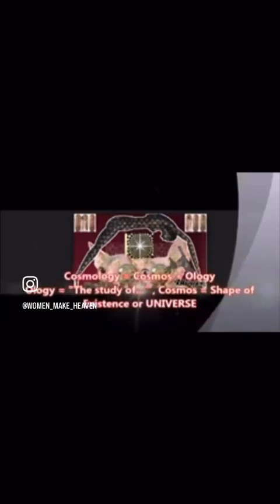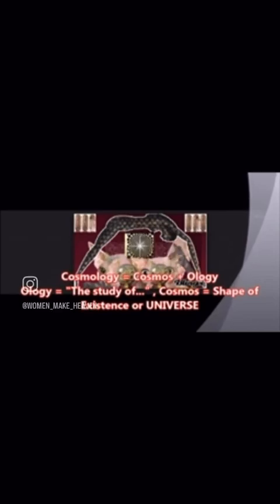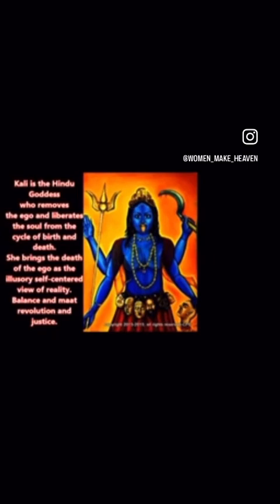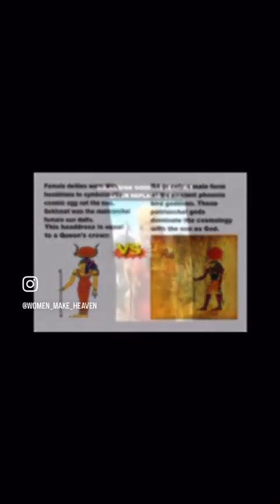Bro Sanchez Lets Collab